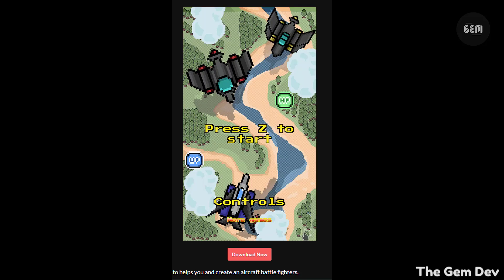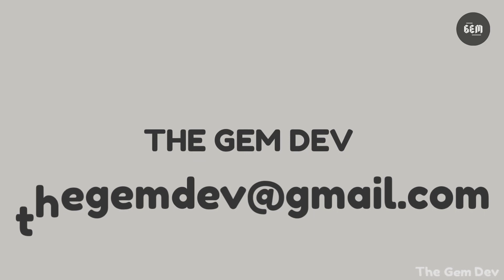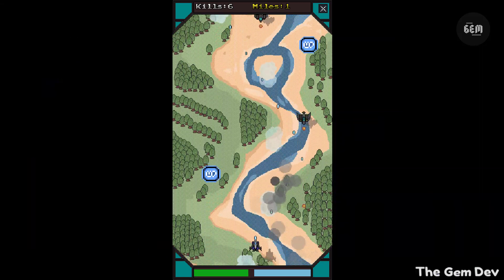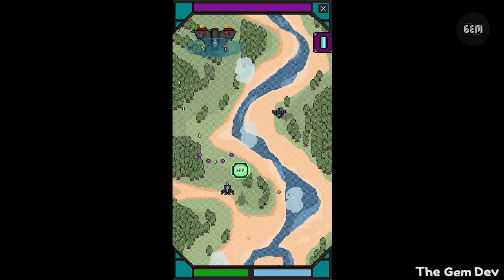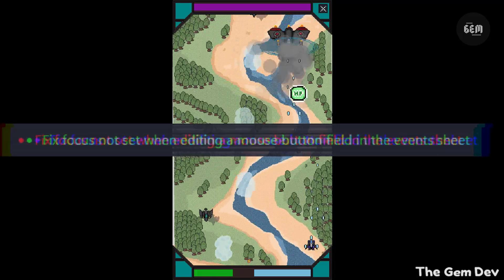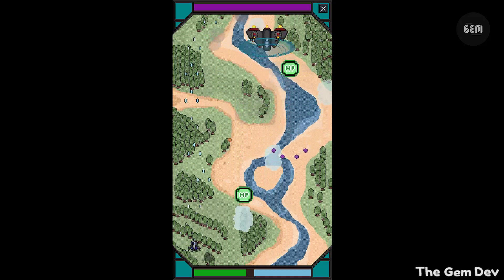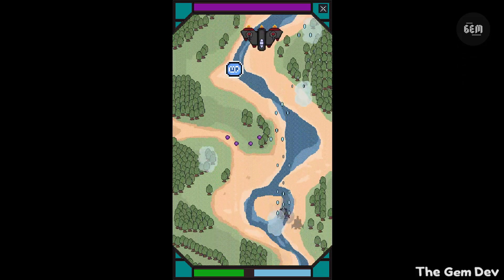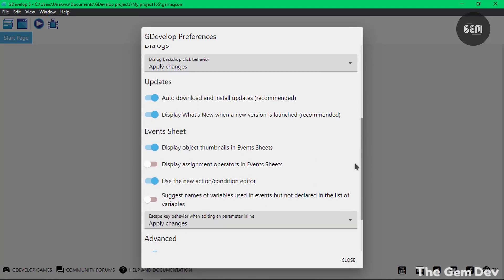GDevelop Beta 112 Released! - New Fixes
Find out what's new in beta 112 of the free and open-source visual game engine GDevelop